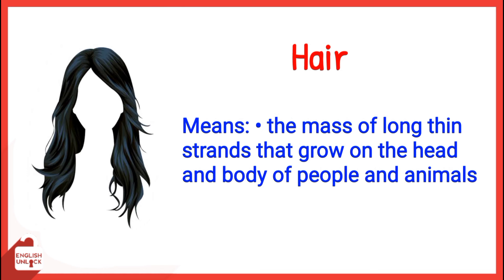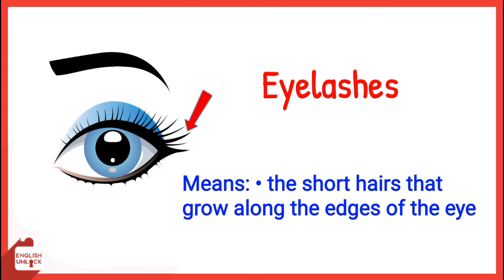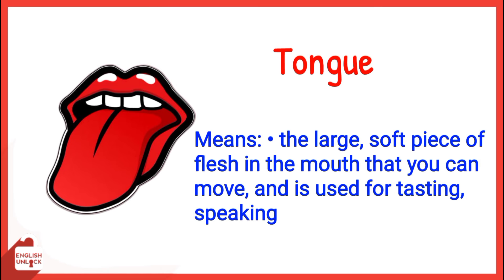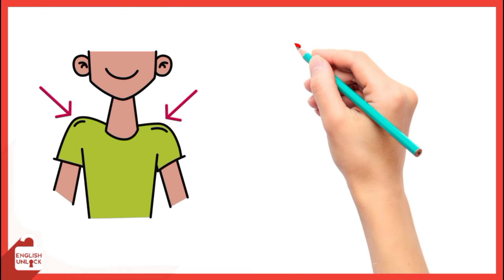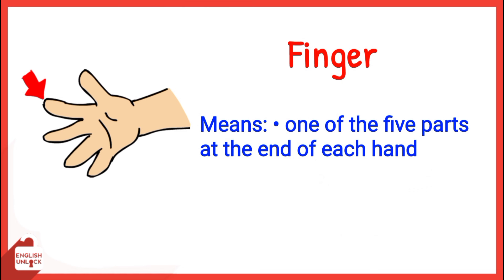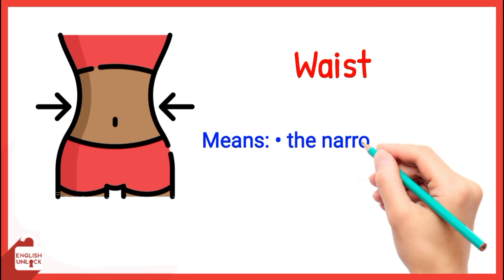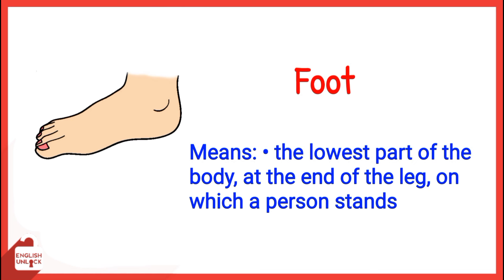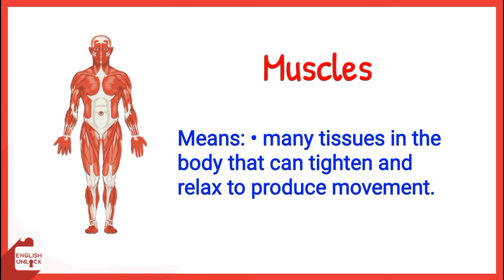55+ Parts of Body | Body Parts In English | daily use english | Listen And Practice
55+ Parts of Body | Body Parts In English | daily use english | Listen And Practice

Daily use English vocabulary
Vocabulary
body parts